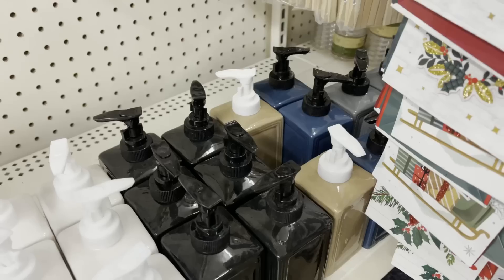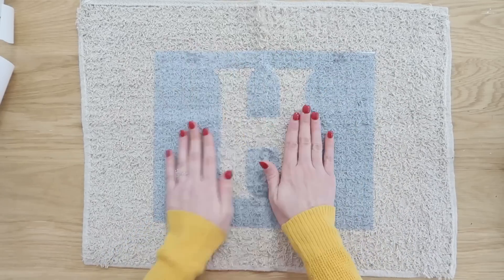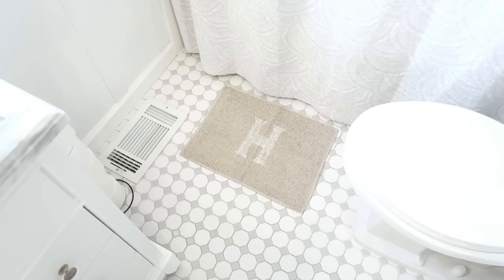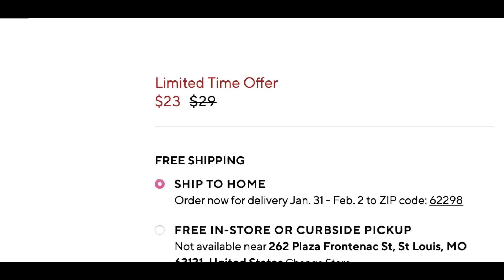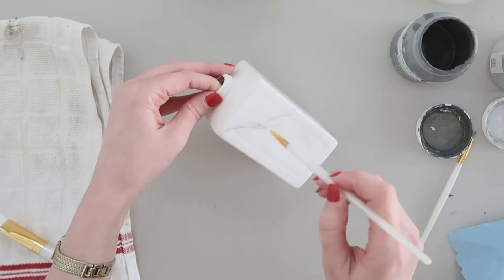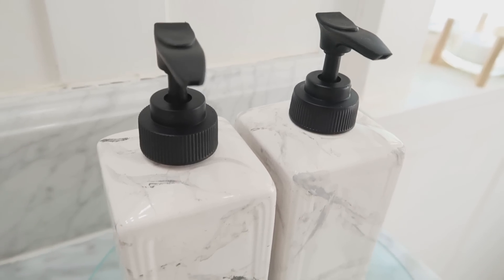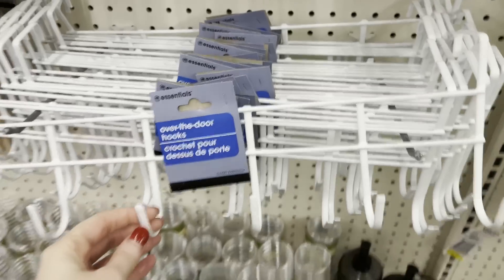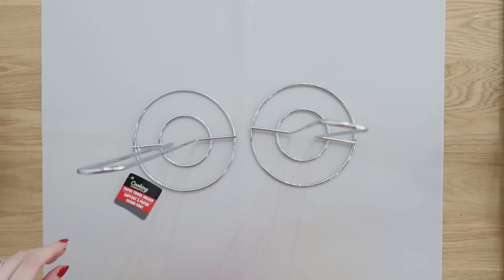🤩CRAZY GOOD Organization HACKS! (EASY ideas you have to see!) Dollar Tree DIYs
Grab these simple items from Dollar Tree for a high-end and organized bathroom upgrade!  Many items were inspired by Pottery Barn finds and recreated ON A BUDGET using Dollar Tree items!  So easy ANYONE can do these Dollar Tree DIYs, HACKS, and IDEAS!